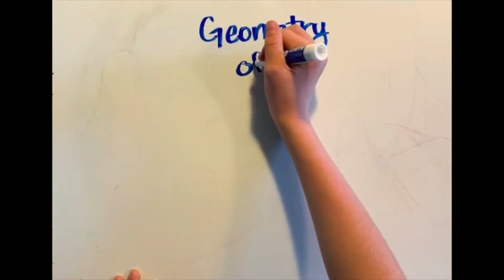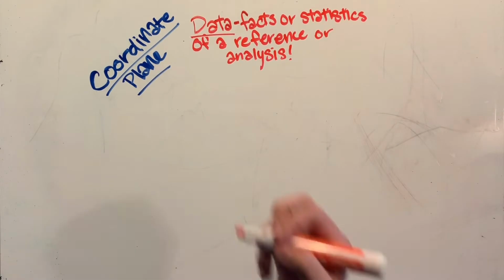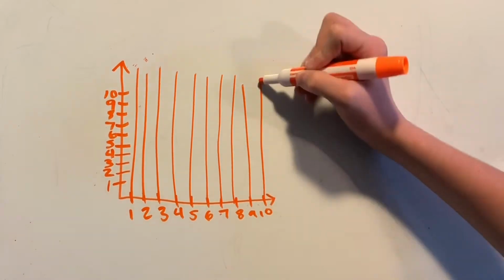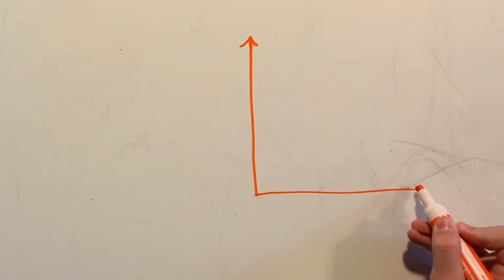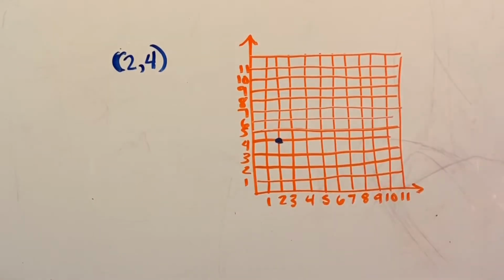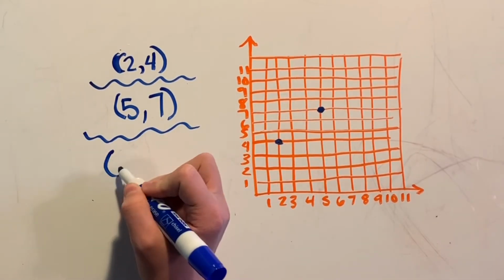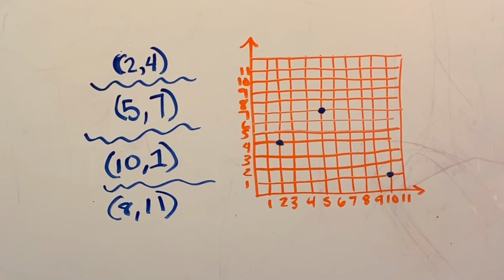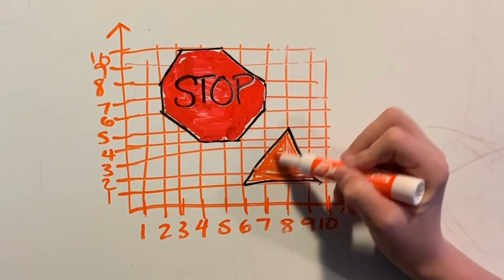GS Gold Award Geometry and Coordinate Planes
Need math help? Check out Senior Girl Scout Gabrielle T's Gold Award project, a series of peer to peer math tutorials designed to help 6th graders with Georgia's math curriculum. Videos include: adding and multiplying decimals, distributive properties, geometry, ratios, and more. Created by kids for kids, the videos are earning praise from the Georgia Department of Education and are being used in schools across the U.S. To learn more about Gabrielle’s project,